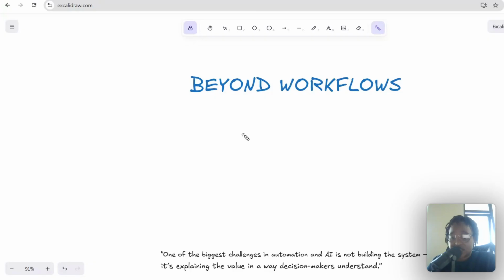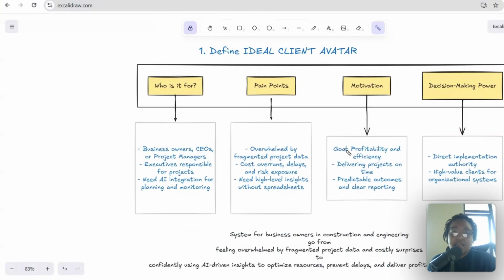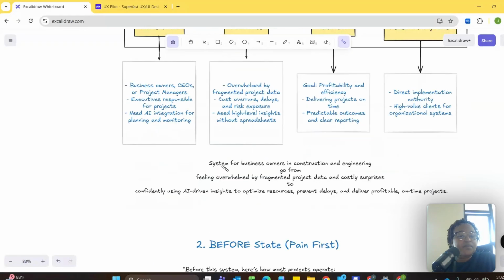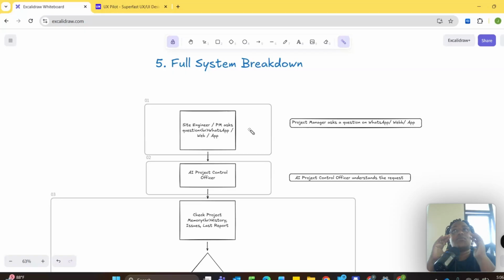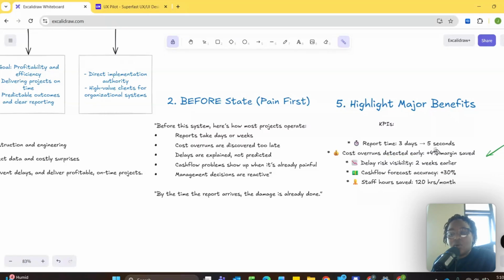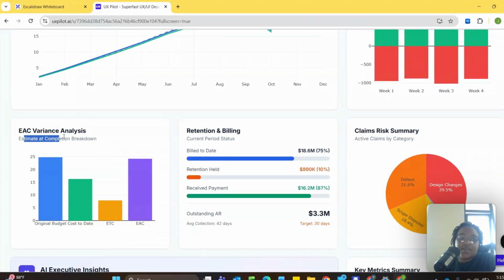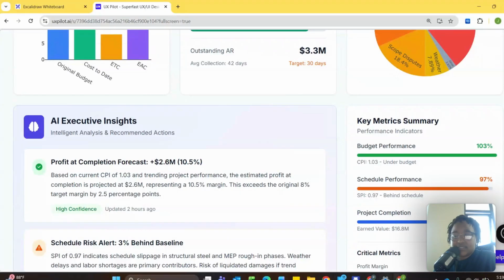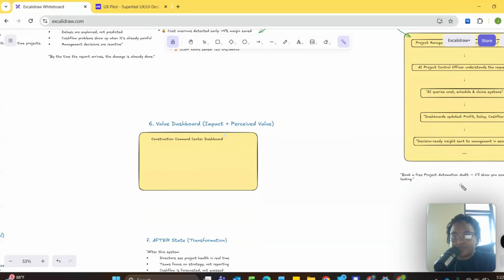Visualize Your AI Workflow: What Automation Clients Actually Need (Client Case Study)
Most automation projects fail — not because the tech is bad, but because people don’t understand the value it creates.

In this video, I walk you step-by-step through a complete Value Creation System for automation in construction and engineering — designed to help business owners, project managers, and leaders see what actually changes in their business.

You’ll learn how to move from confusion and fragmented data to clear, decision-ready insights using AI, dashboards, and smart project control workflows.

Chapters
00:00 - Explaining Automation Value
01:24 - Value Creation System Overview
04:12 - Step 1: Ideal Client Avatar
09:46 - Step 2: Analyzing Pain Points
11:09 - Step 3: Simple System Explanation
12:48 - Step 4: Full System Breakdown
15:45 - Step 5: Major Benefits
18:04 - Step 6: Value Dashboard Visualization
24:47 - Step 7: Transformation Overview
25:29 - Step 8: Cost of Inaction
27:41 - Recap and Next Steps